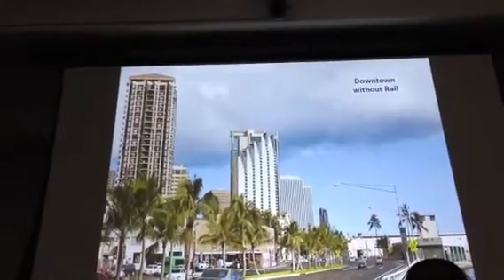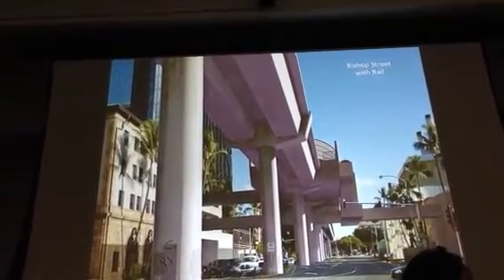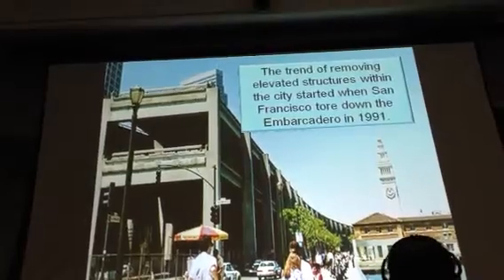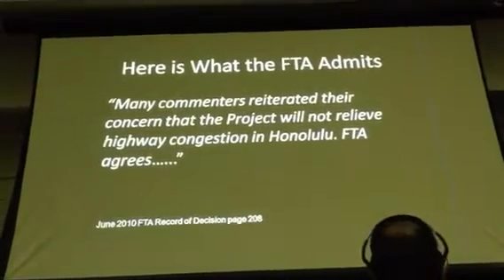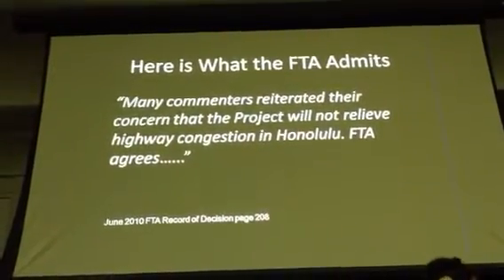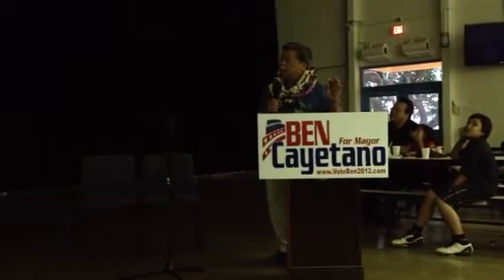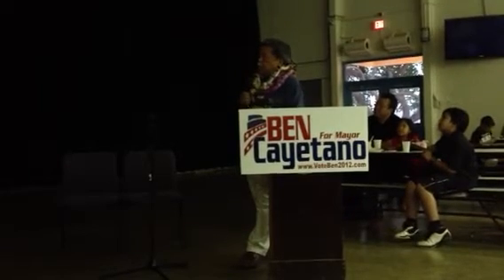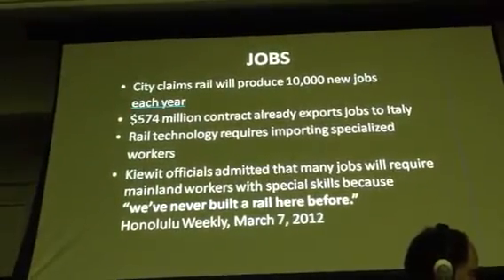Part 2: Cayetano Documents Dilapidated City infrastructure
Part 2: Former Gov. Ben Cayetano - candidate for Honolulu mayor -Documents Dilapidated City infrastructure and why Honolulu can't afford a rail